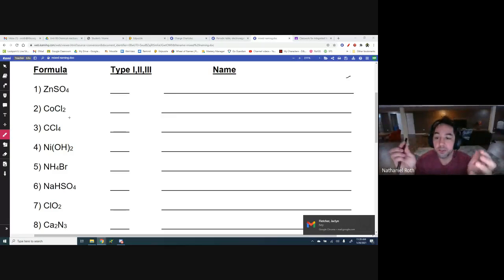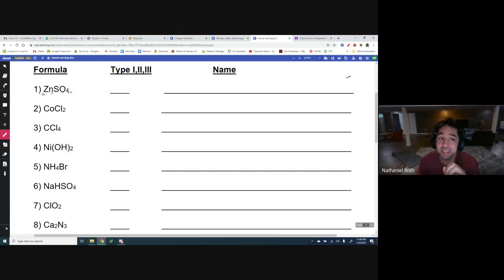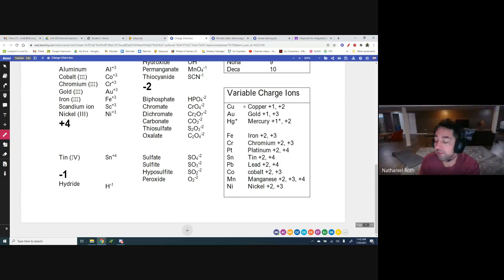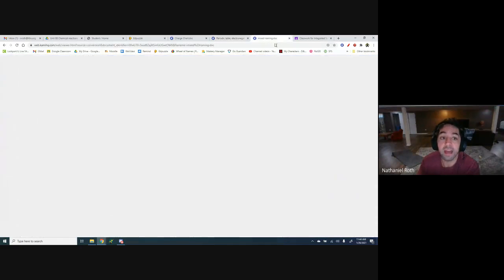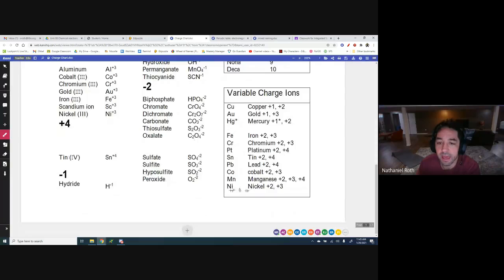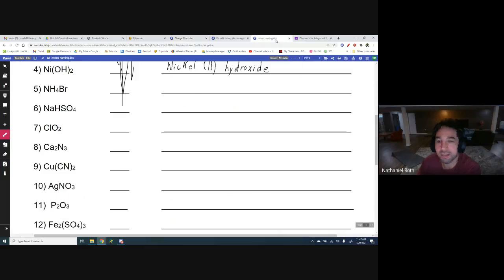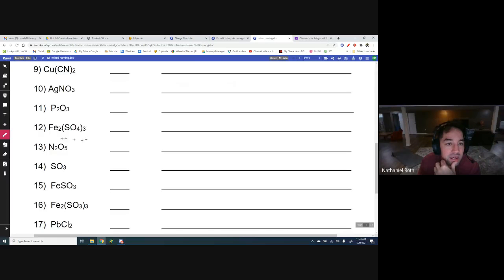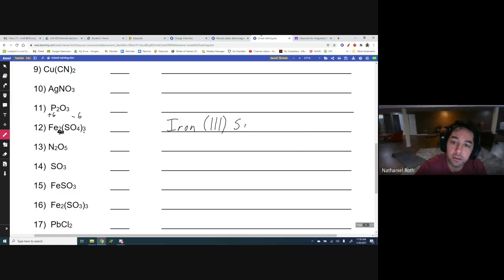Naming ionic and covalent compounds